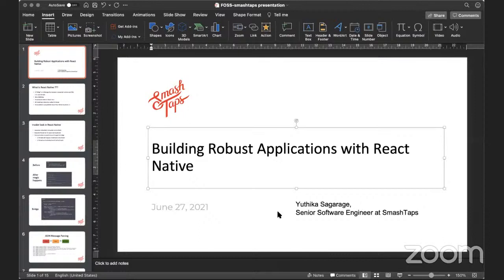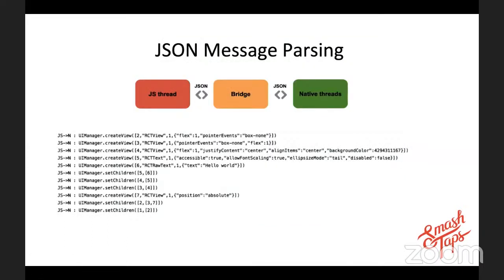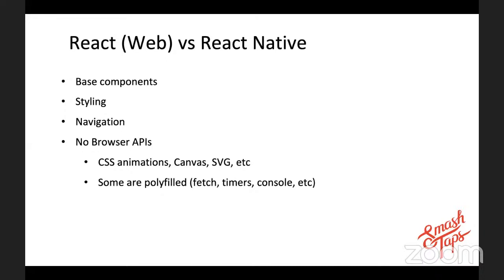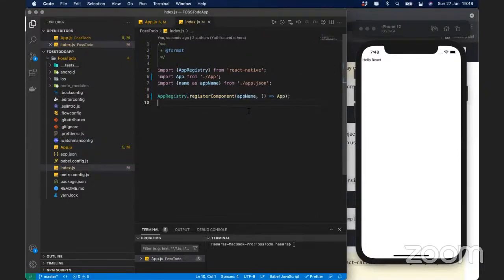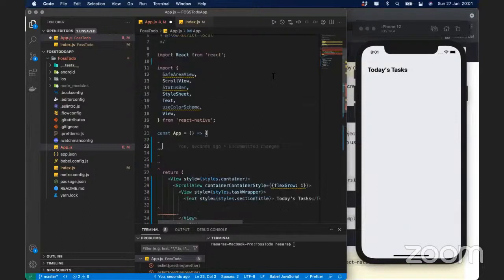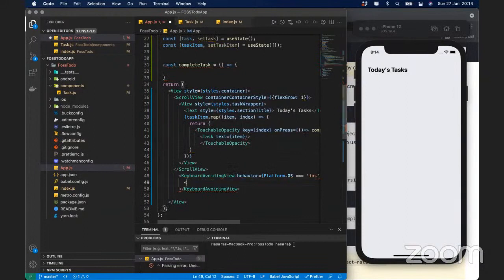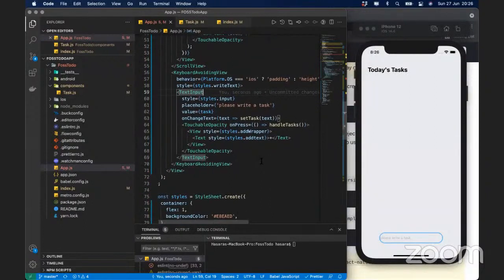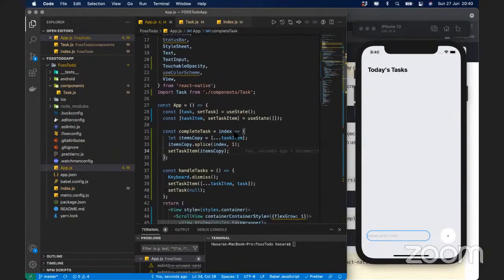Building Robust Mobile Applications with React Native | Bootcamp